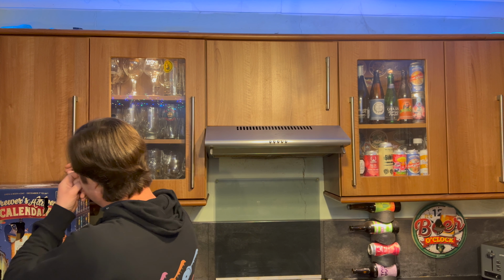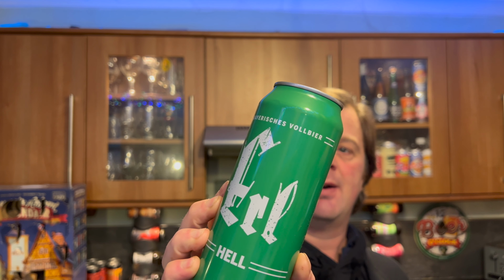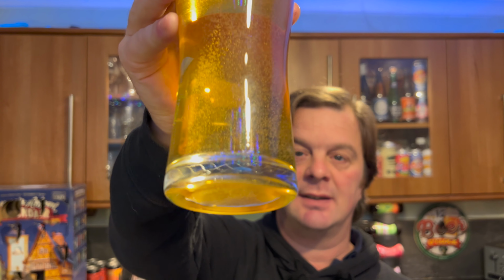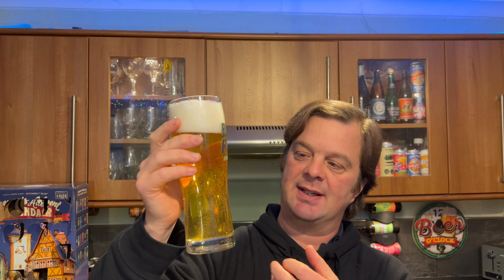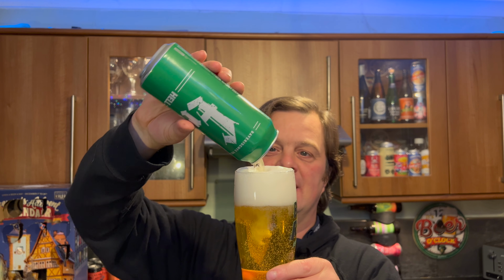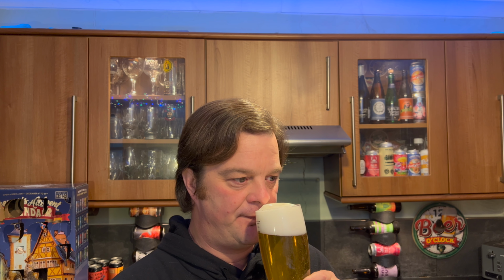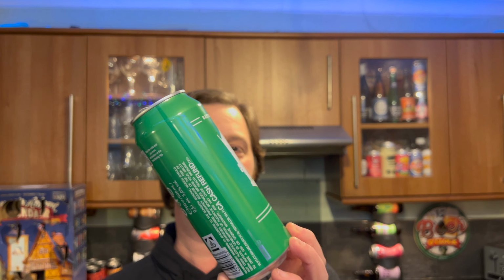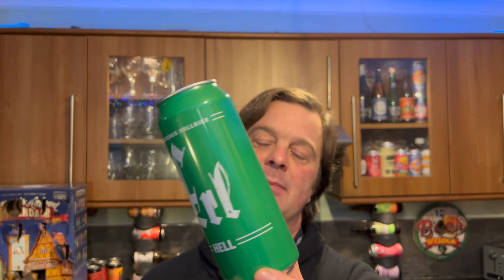Erl Hell , Landbrauerei Ludwig Erl , Erl Bräu , German Craft Bier Review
Recorded In 4K Ultra HD Real Ale Craft Beer Reviews Erl Hell , Landbrauerei Ludwig Erl , Erl Bräu , German Craft Bier Review

Erl Hell , Landbrauerei Ludwig Erl , Erl Bräu , German Craft Bier Review , German Craft Bier , German Bier , Landbrauerei Ludwig , Landbrauerei , Ludwig Erl ,